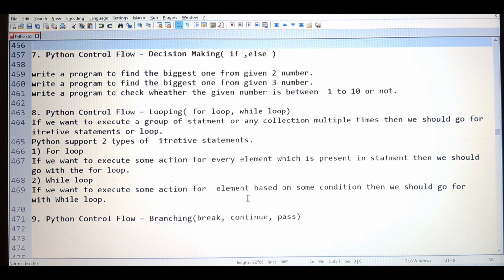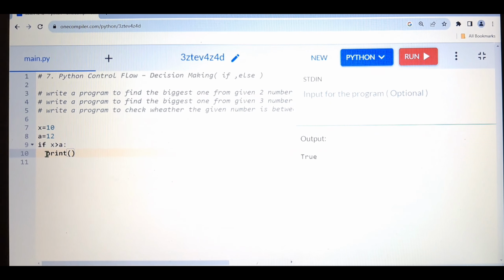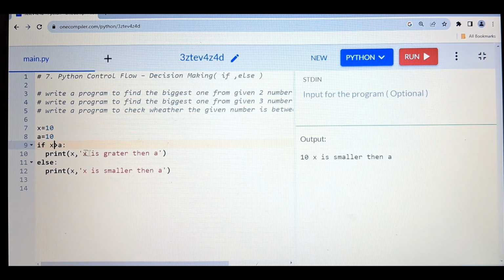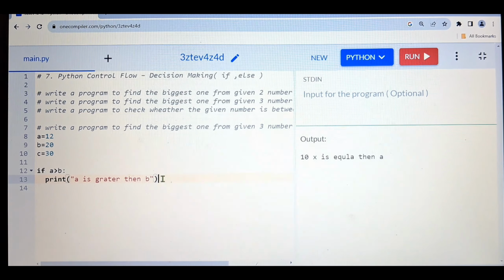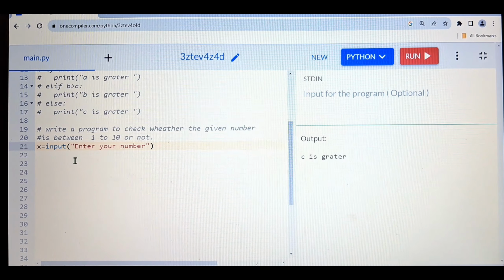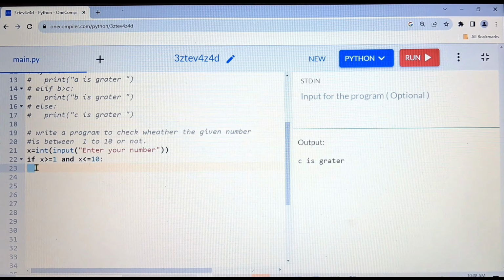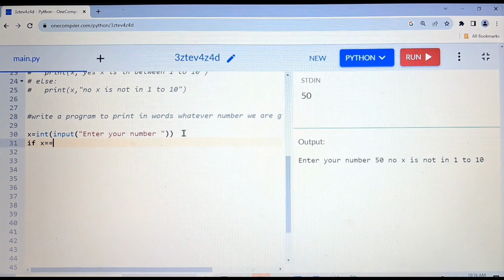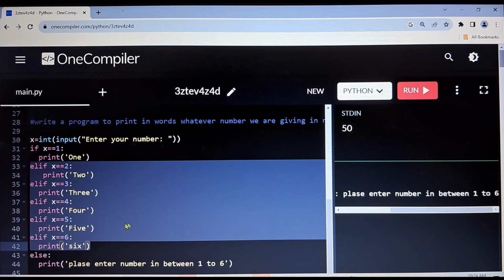Python if- else Statement .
Hi in this video we are going to learn about if else statement.
we will see 4 problem related to if else statement.